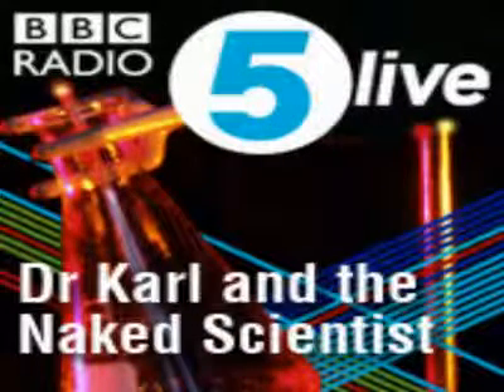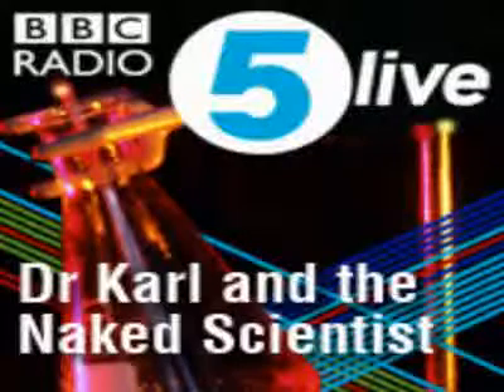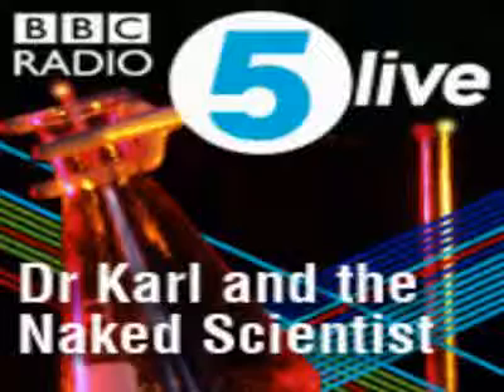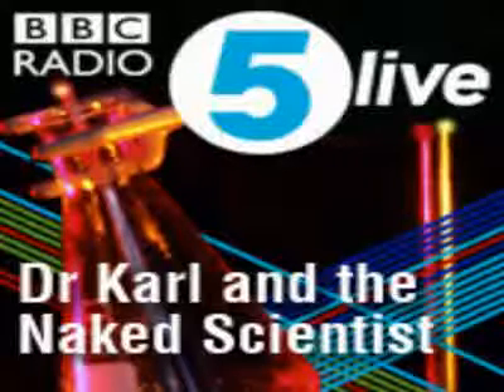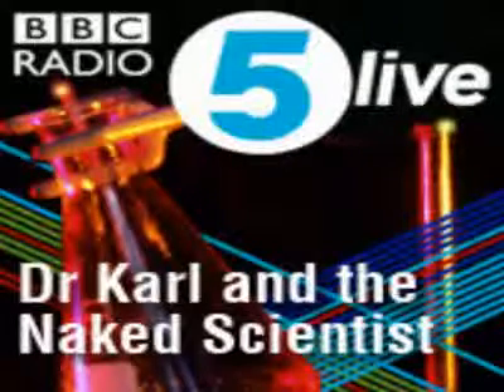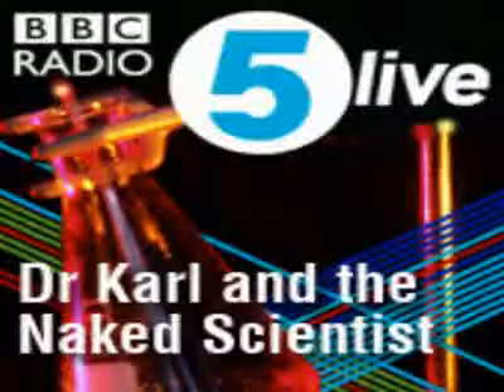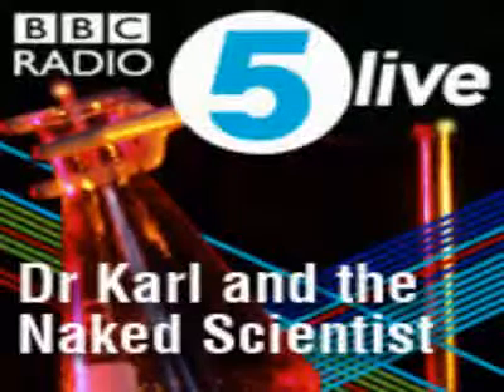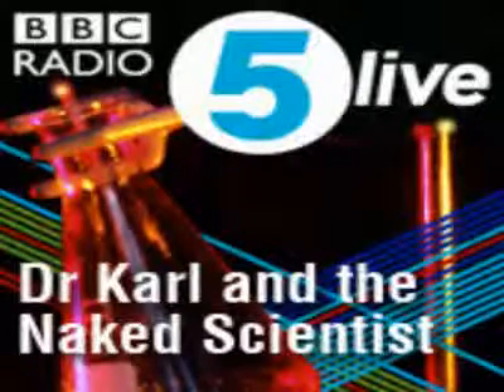Dr Chris (the Naked Scientist) and DNA.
How DNA came about and provided the blue print of life. And supports Darwins fact of evolution. This is part of a podcast that can be downloaded on a weekly basis, on various scientific subjects, from the